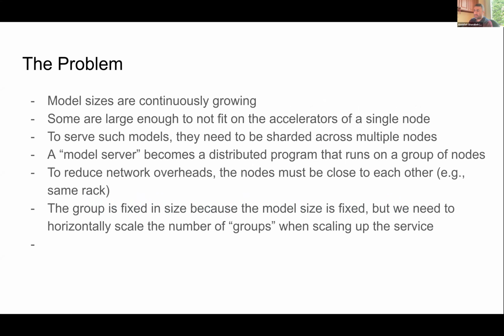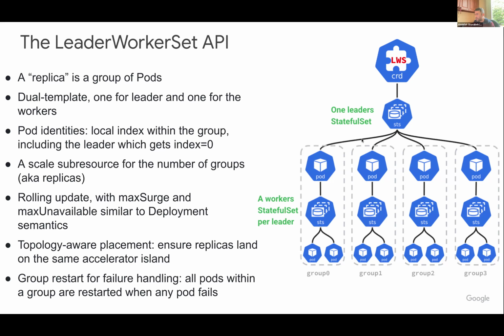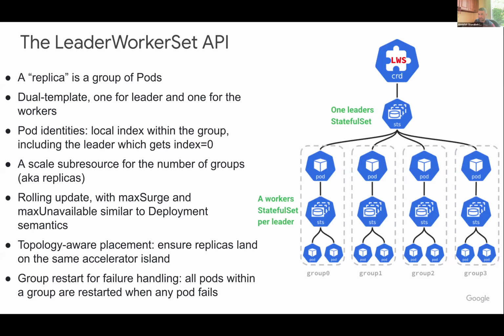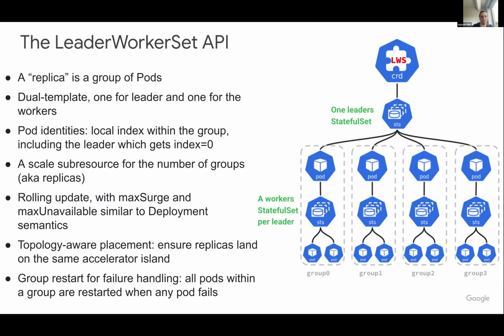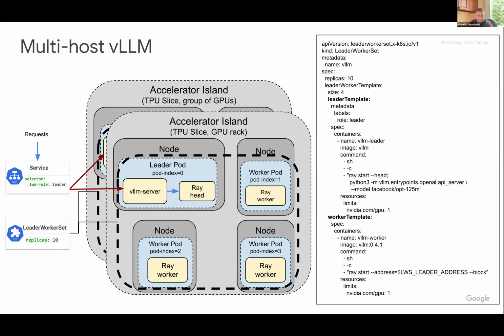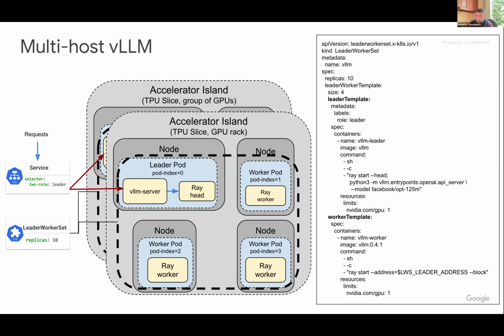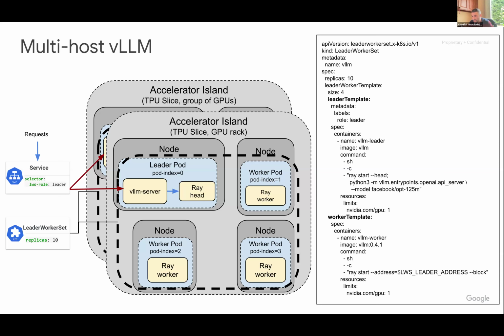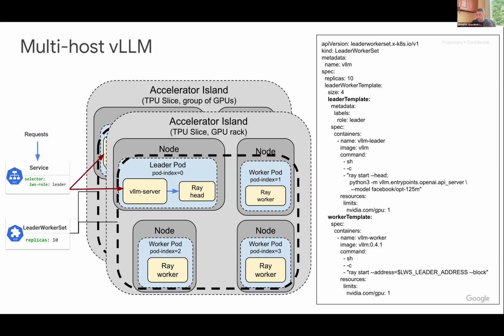[WG Serving] Multi-Host/Multi-Node Workstream 20240614